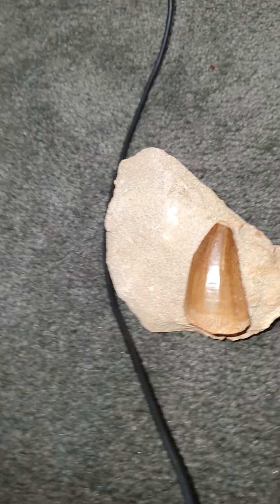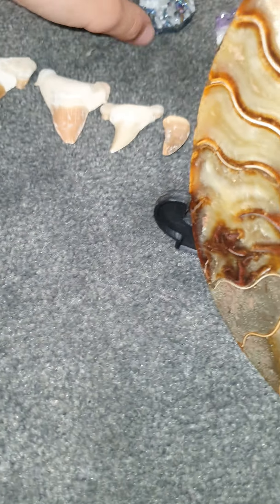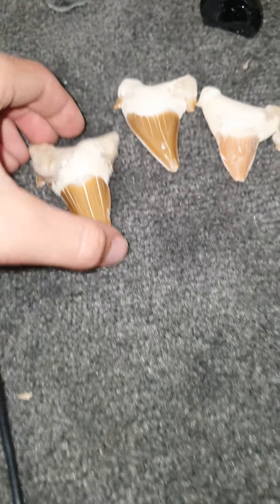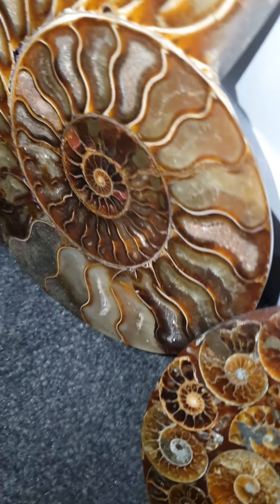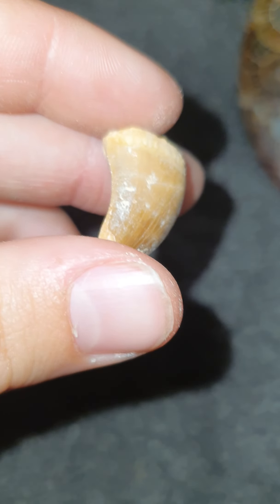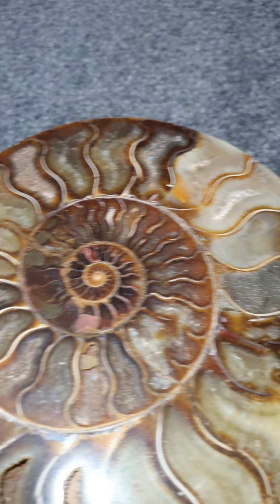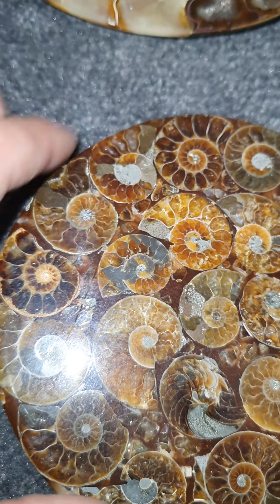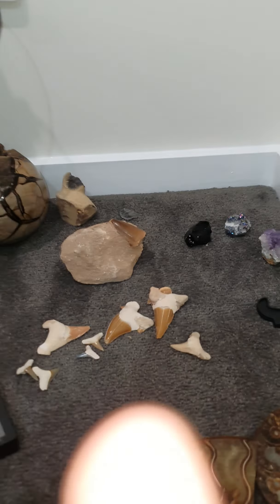my real fossils and crystals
i show off my fossils and crystals.